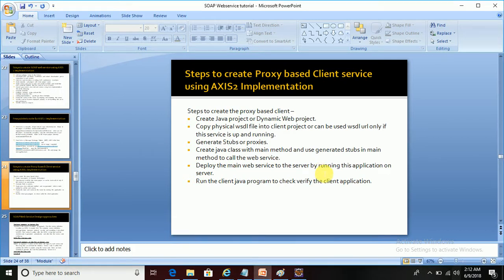SOAP Web Services Lesson 21 | Creating SOAP web service CLIENT using Axis 2 Implementation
Steps to create the proxy based client –
Create Java project or Dynamic Web project.
Copy physical wsdl file into client project or can be used wsdl url only if this service is up and running.
Generate Stubs or proxies.
Create java class with main method and use generated stubs in main method to call the web service.
Deploy the main web service to the server by running this application on server.
Run the client java program to check verify the client application.